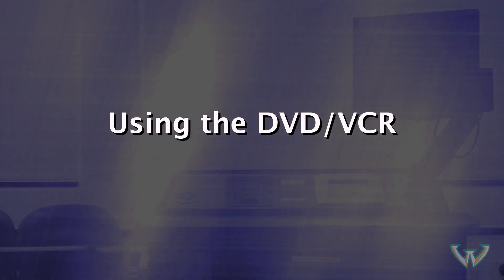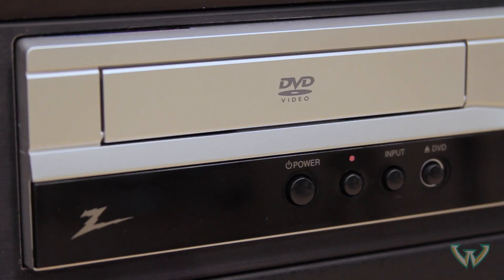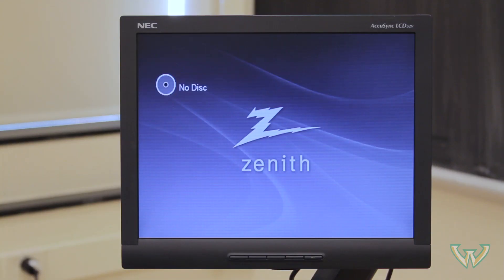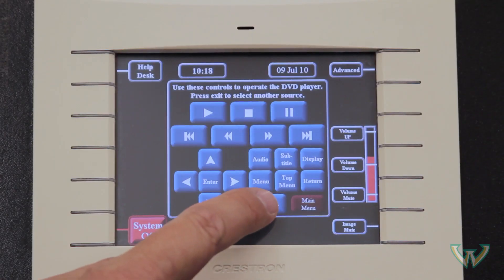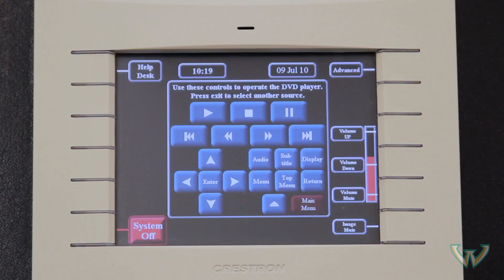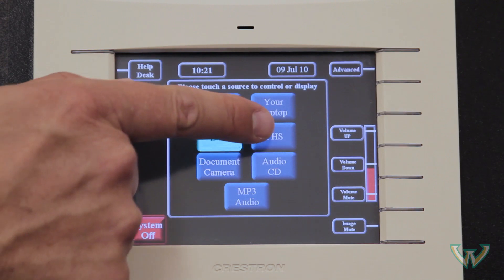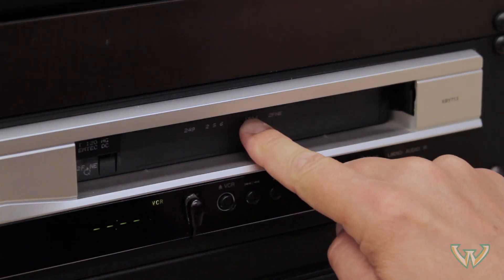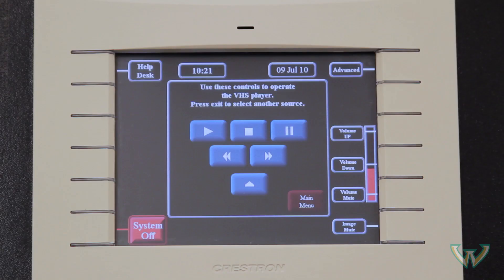WSU Classroom Cart- Type 1- Using the DVD/VCR